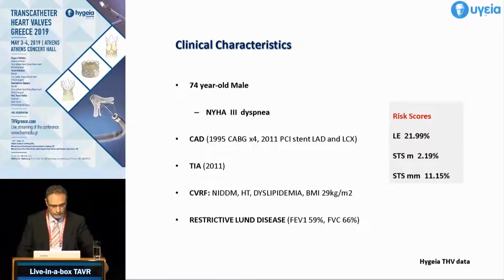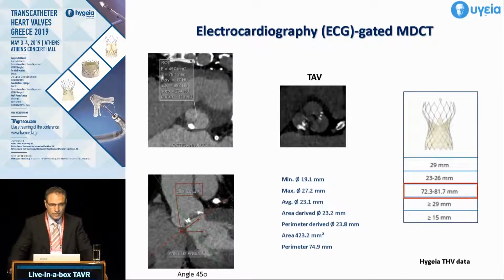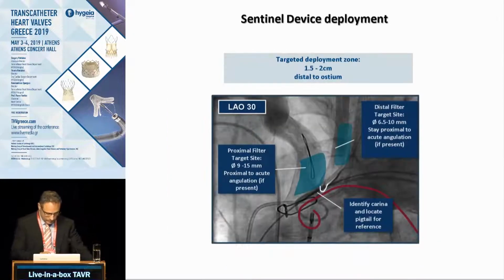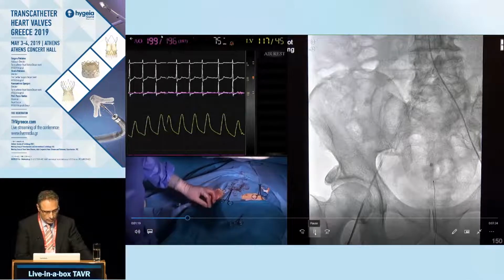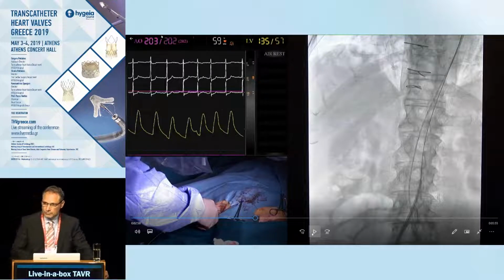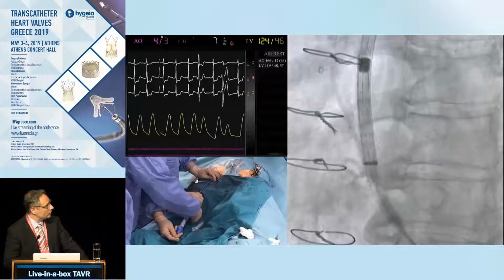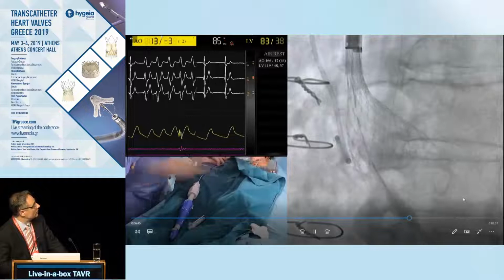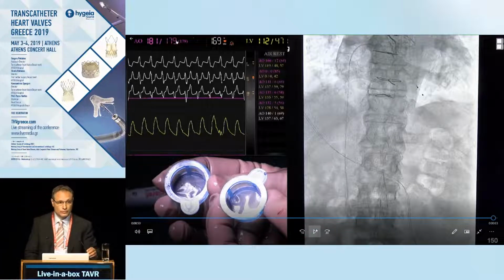Chalapas Antonios THV CONGRESS 2019